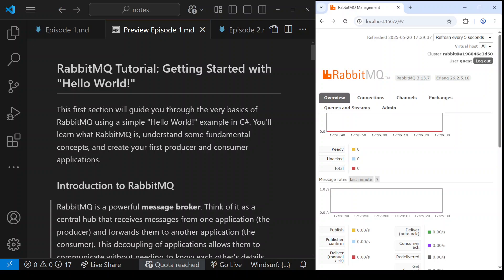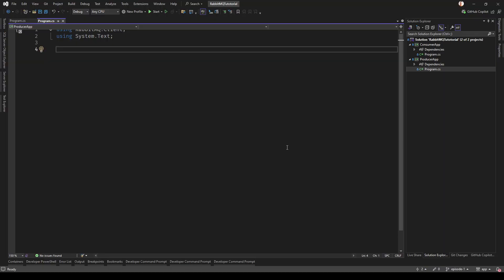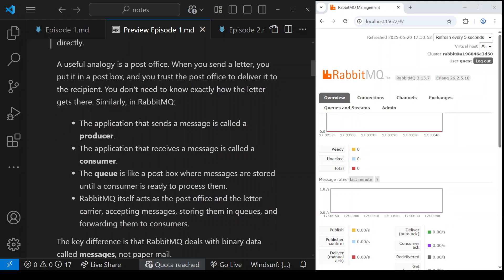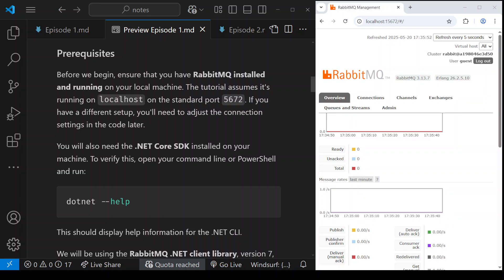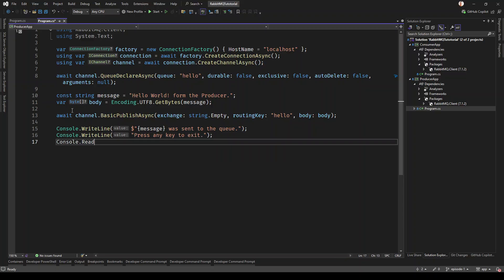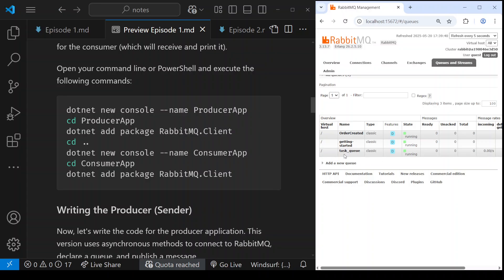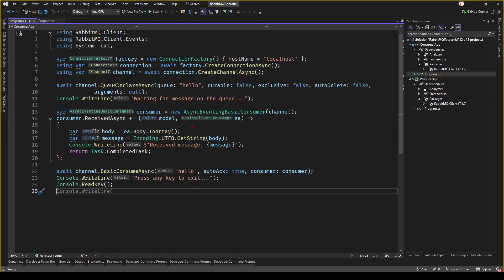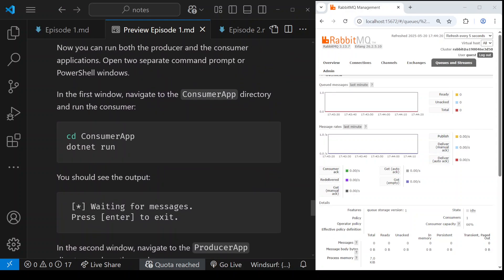RabbitMQ with C#.NET #1 - Getting Started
In this introductory episode, we walk through the basics of RabbitMQ and how to get it running with a C#.NET application. You'll learn what RabbitMQ is, how message brokers work, and how to set up a local RabbitMQ server. By the end of the video, you’ll have a simple producer and consumer application that communicates through RabbitMQ — laying the foundation for more advanced messaging patterns.